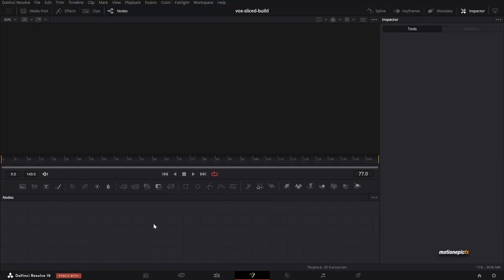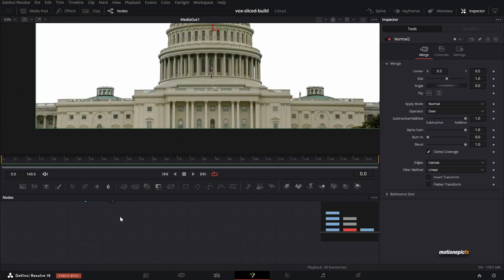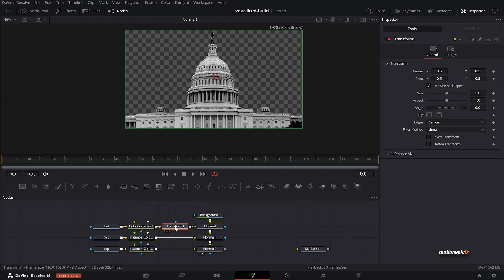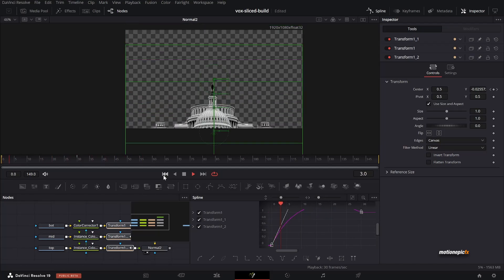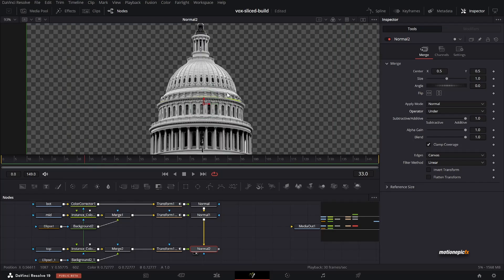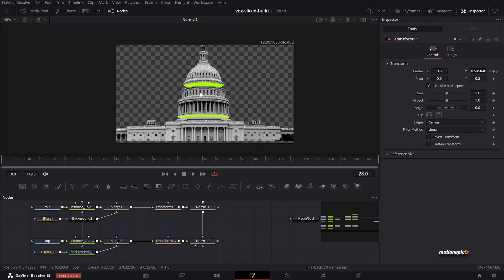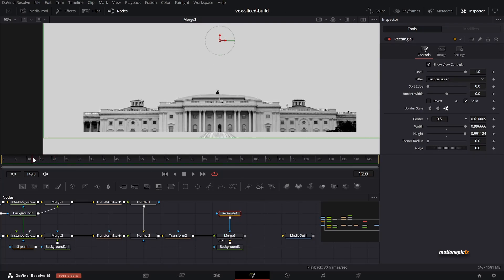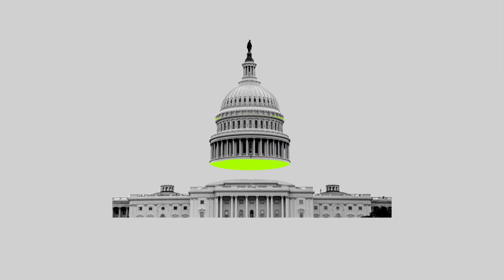Vox Sliced Building Effect - Davinci Resolve Edit Like Vox Tutorial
In this video, you'll learn how to create  Vox sliced building effect in Davinci Resolve.

00:00 - Intro
00:10 - Tutorial
12:25- Final Result